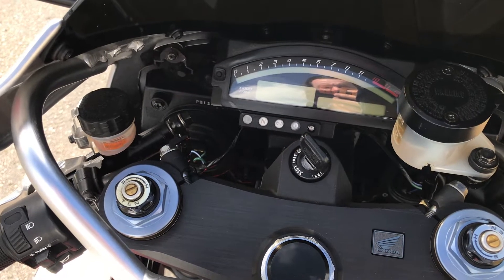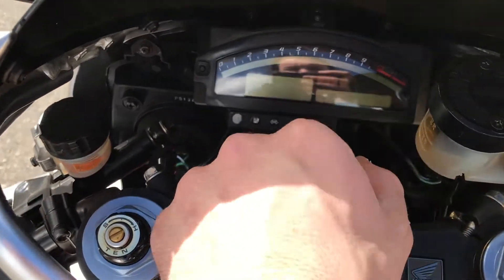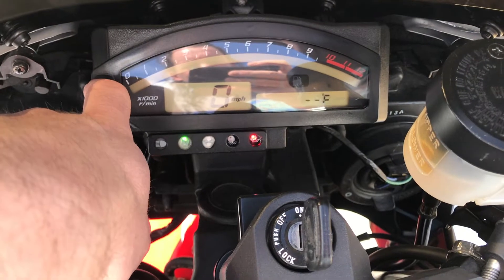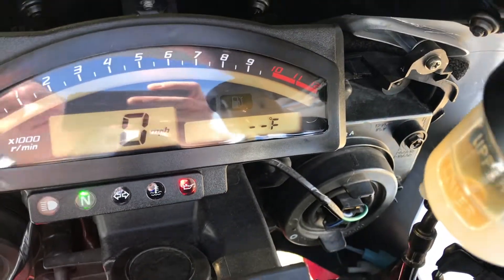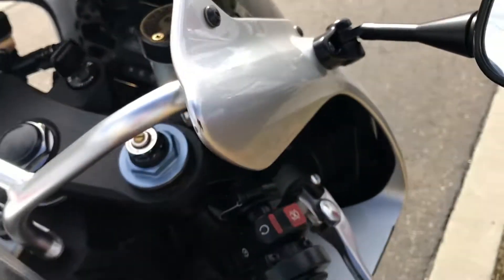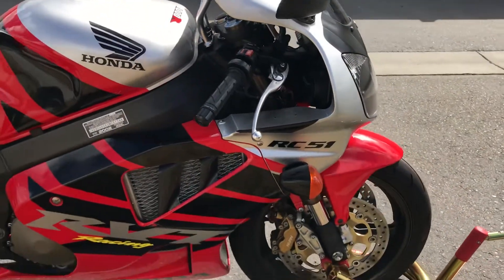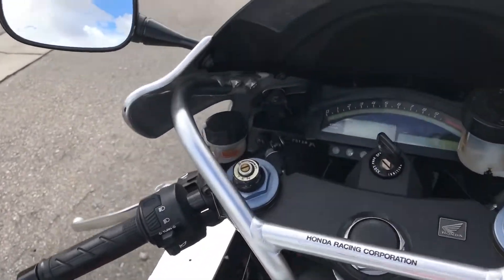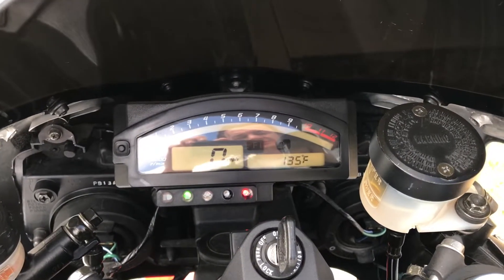2002 Honda RC51 startup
This is a short clip of my 2002 Honda RC51 warming up.